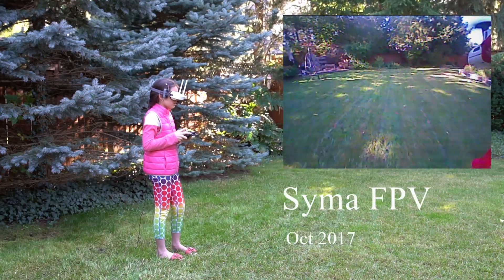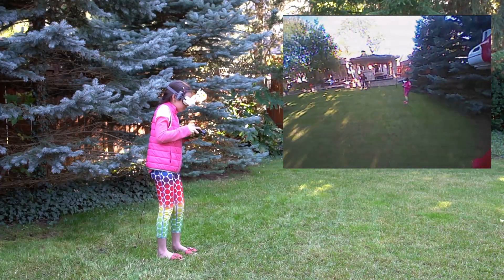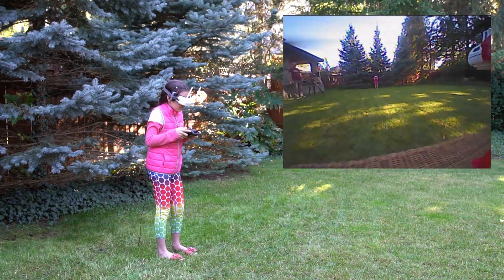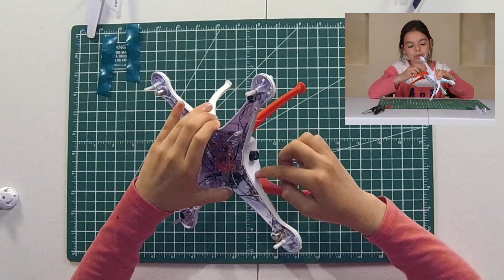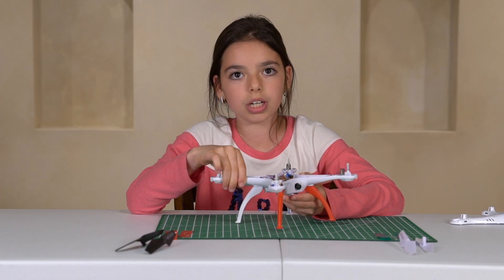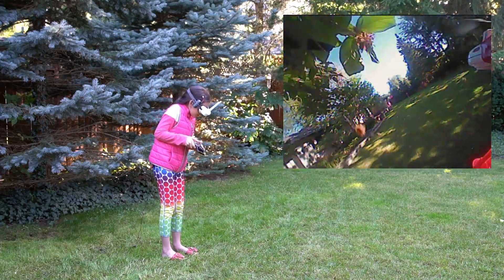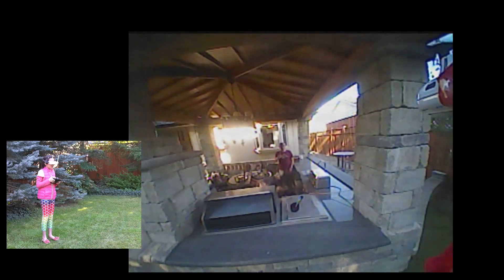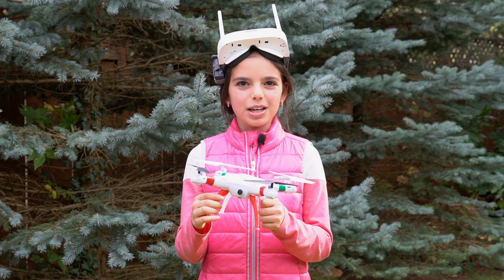Syma X5SW modification for FPV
Syma Drone for FPV practice